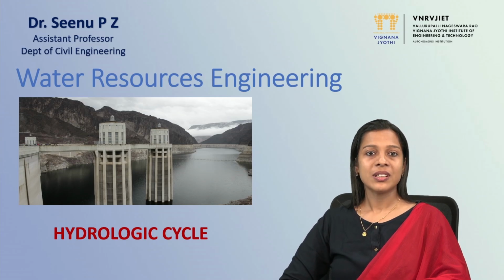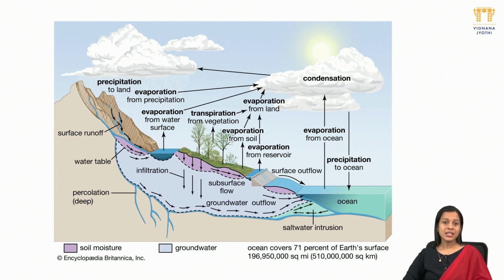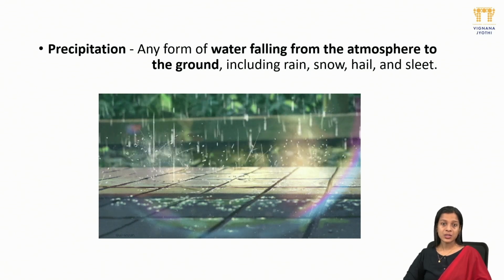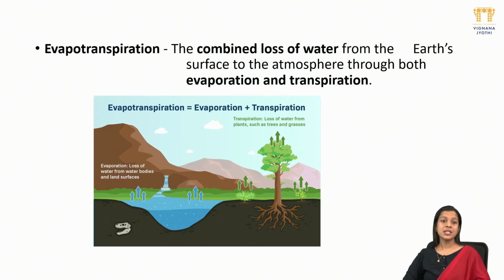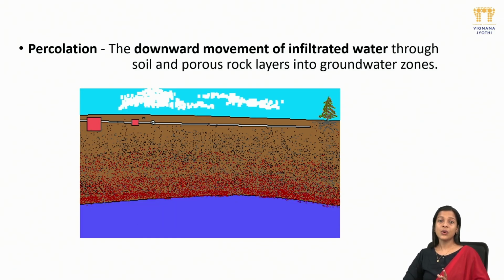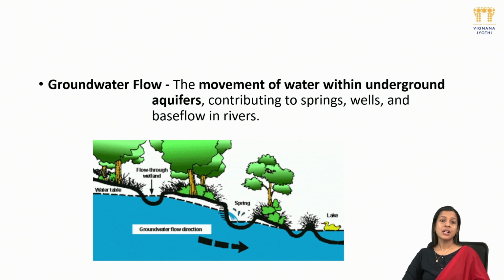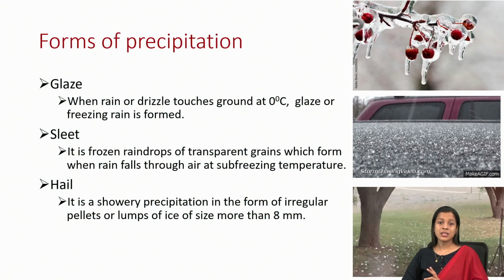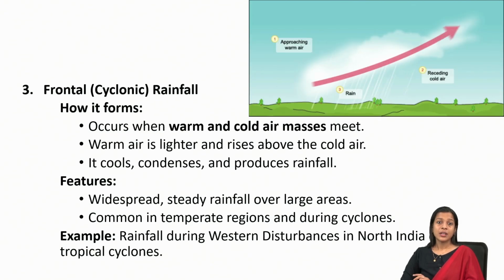Hydrologic Cycle in Water Resource Engineering by Dr. Seenu PZ